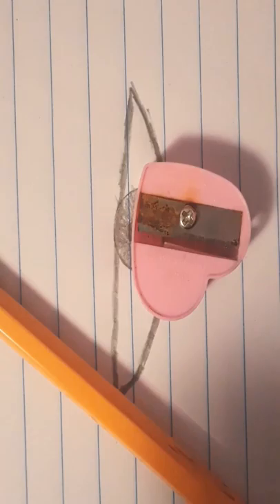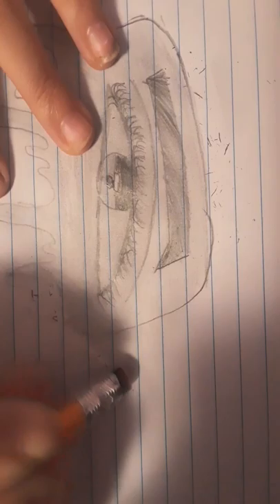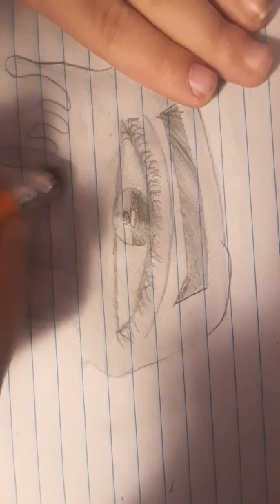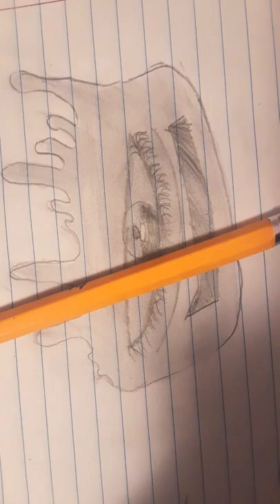How to draw a realistic eye